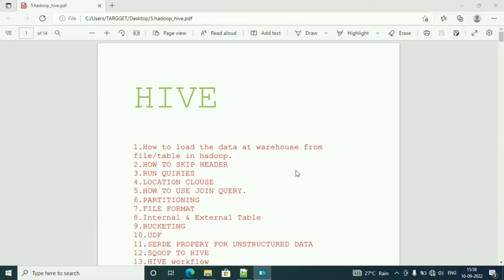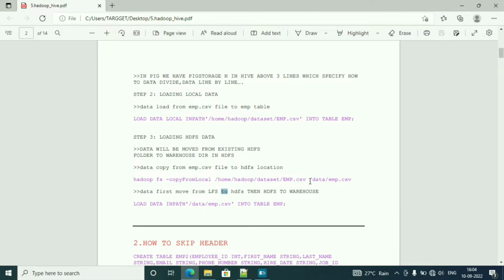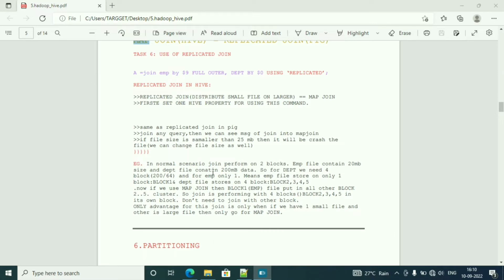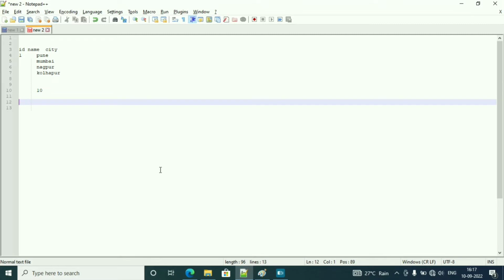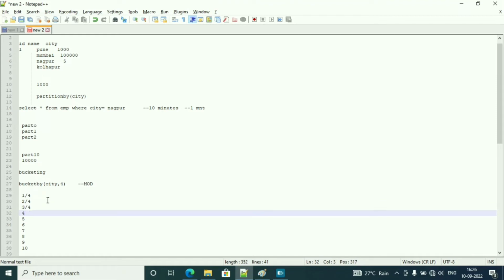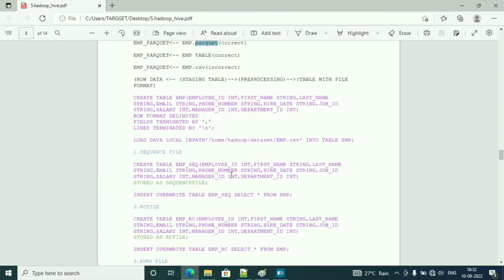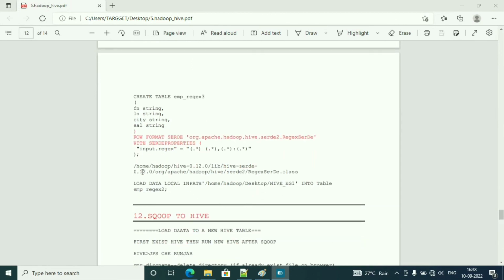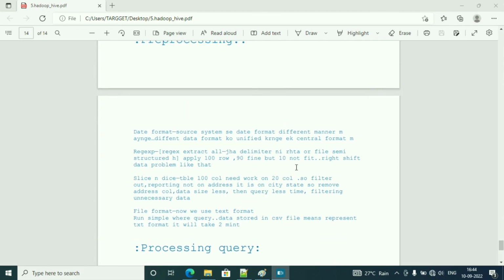Hive tutorial for beginners| Hive interview questions and answers| Learn Big Data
This video is based on Hive Tutorial. We have covered all the examples and theoretical concepts on hive with practical knowledge.

Please share your Gmail id in comment box regarding  document of same video.

hive interview questions and answers